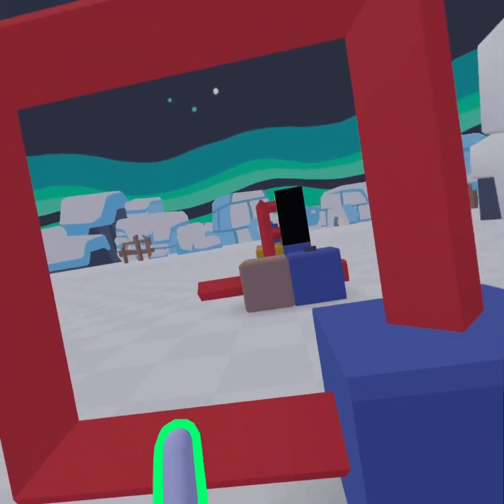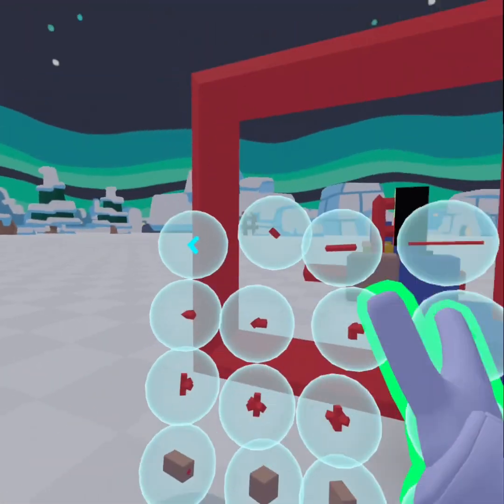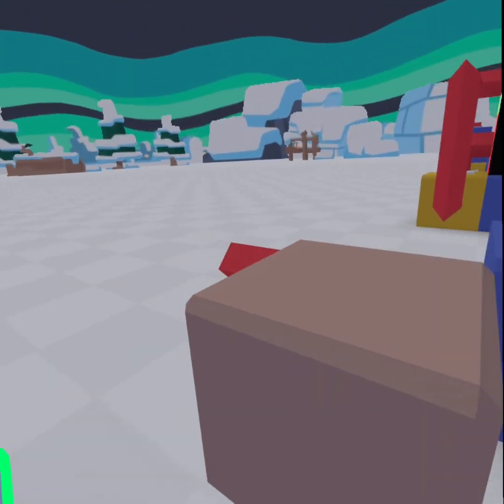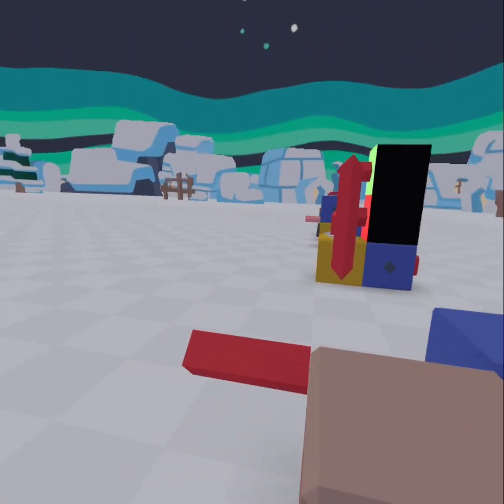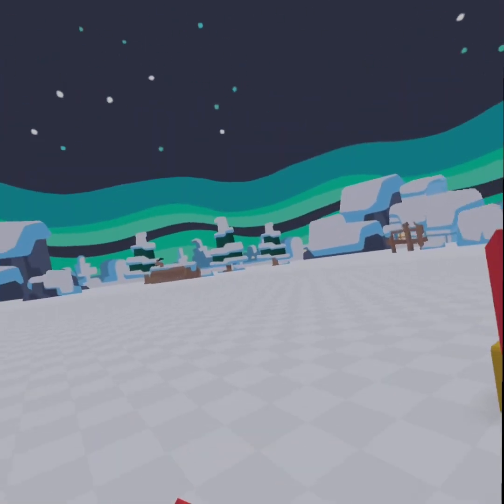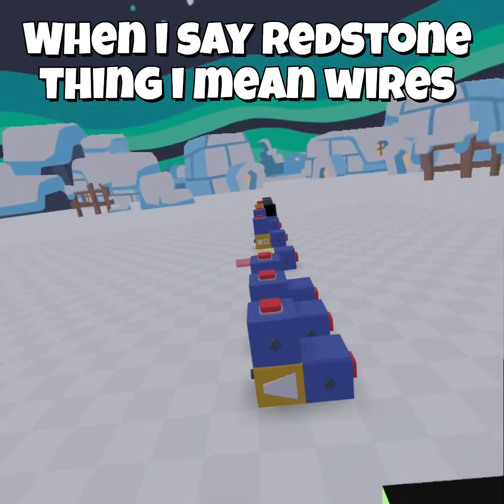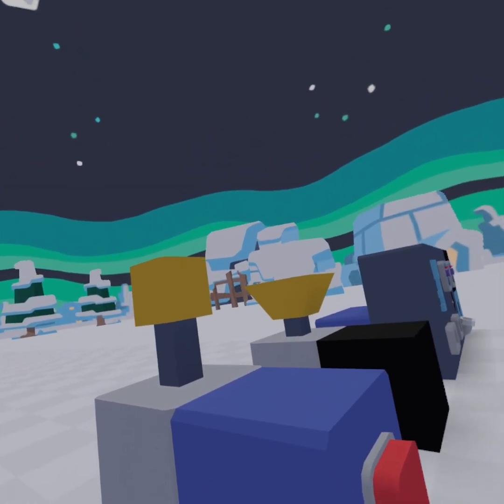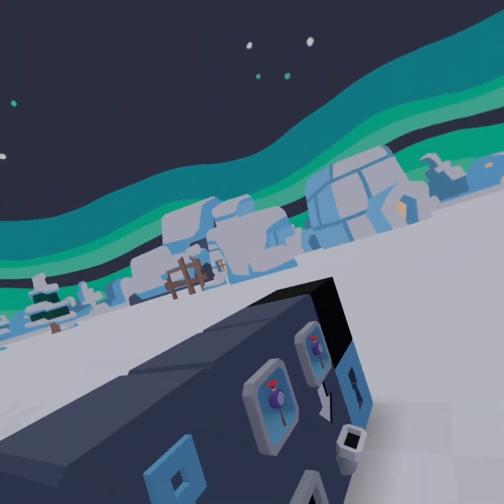Yeeps Redstone 101